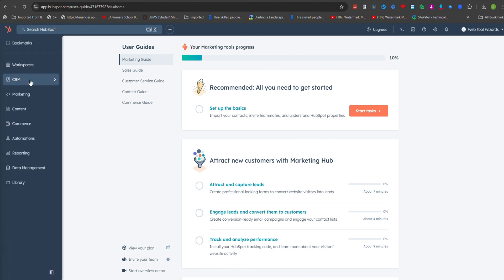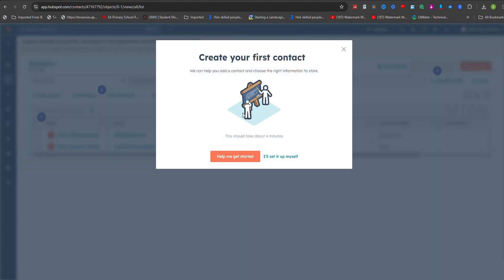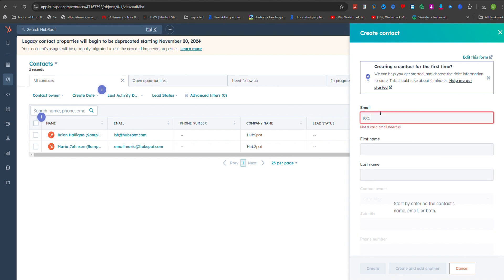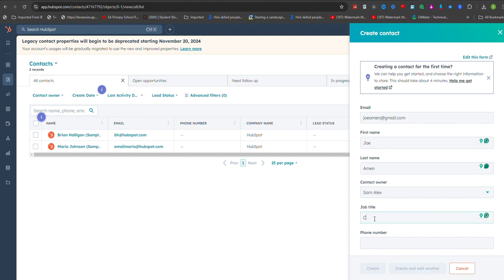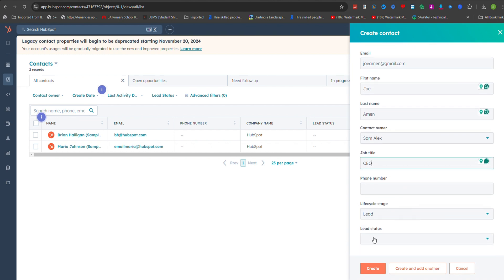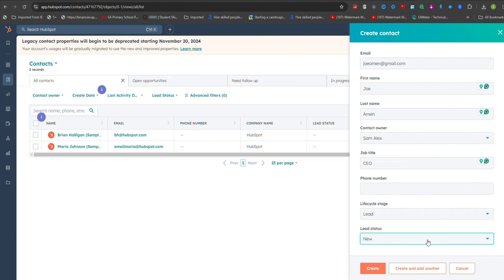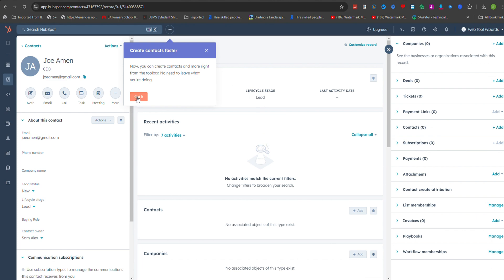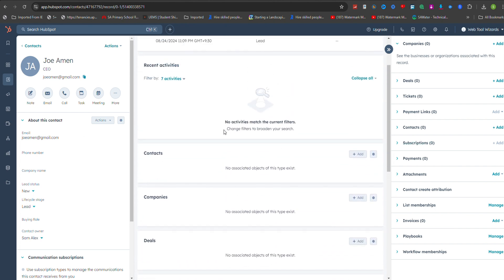How to Add Contacts to Hubspot CRM (2024)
Unlock the power of HubSpot with our comprehensive tutorial! Whether you're a beginner wondering "What is HubSpot?" or a seasoned user looking to optimize your CRM experience, this video has something for everyone.

Discover how to use HubSpot effectively, from basic navigation to advanced features. We'll walk you through the HubSpot CRM, showing you how to leverage its tools for maximum impact on your sales and marketing efforts.

Learn the essential skill of how to import contacts into HubSpot, streamlining your data management process. We'll demonstrate multiple methods to add and organize your contacts, ensuring your database stays clean and up-to-date.

HubSpot contacts management is crucial for successful customer relationships. Our HubSpot contacts tutorial covers everything from how to add contacts in HubSpot to advanced segmentation techniques.

For sales professionals, we dive into HubSpot Sales features, showing you how to nurture leads and close deals more effectively using the platform's powerful tools.

Struggling with list management? We'll show you how to add contacts to a list in HubSpot and how to manage contacts in HubSpot for targeted marketing campaigns. Learn the ins and outs of adding contact to list on HubSpot, making your outreach more efficient than ever.

Our HubSpot CRM tutorial for beginners breaks down complex features into easy-to-understand steps. By the end of this video, you'll be navigating the HubSpot CRM like a pro, boosting your productivity and sales performance.

We'll also cover HubSpot import contacts best practices, ensuring your data migration is smooth and error-free. Whether you're moving from another CRM or starting fresh, our tips will help you avoid common pitfalls.

This video is part of our series of HubSpot tutorials, designed to help you master every aspect of the platform. From contact management to advanced automation, we've got you covered.

Don't miss out on the opportunity to transform your business with HubSpot. Have you implemented any of these strategies in your HubSpot account? Share your experience in the comments below!

How to Add Contacts to Hubspot CRM (2024) - Steps Covered
1. In your HubSpot account, navigate to CRM, then Contacts.
2. In the upper right, click Create contact.
3. In the right panel, enter the properties of the contact. Once you've filled in the contact's name and/or email, additional fields will appear.